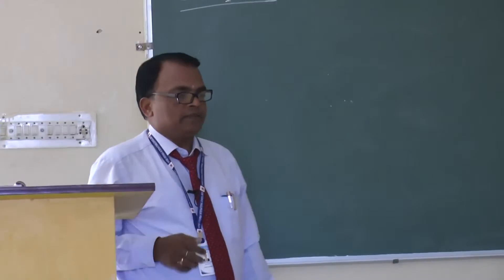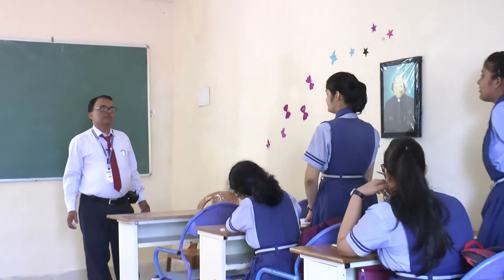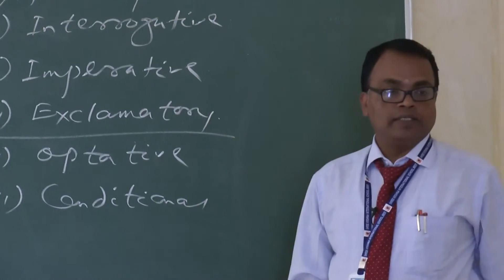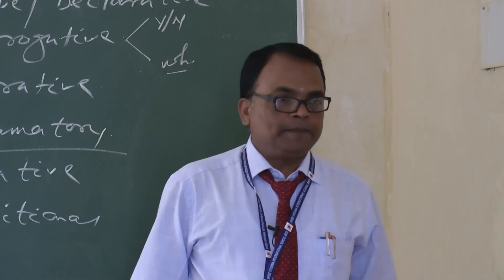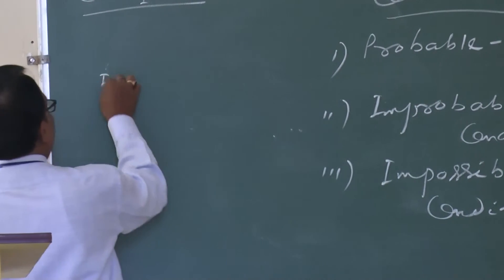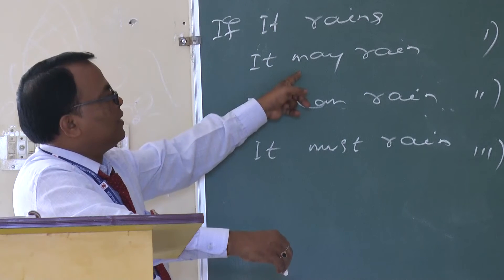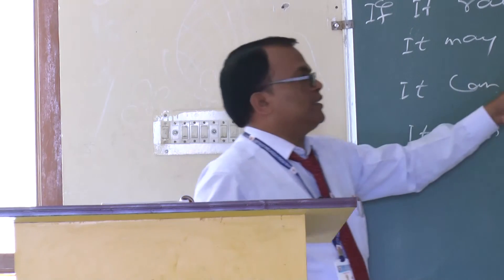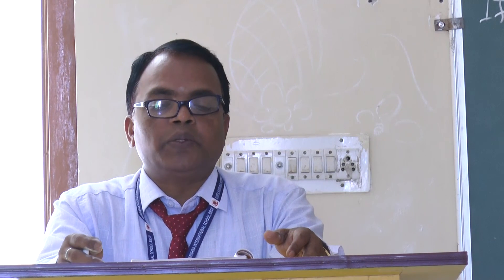ENGLISH GRAMMER CLASS-X (Conditional ) BY Mr. PRABHAT KUMAR SAHOO , SKIS, BHUBANESWAR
ENGLISH GRAMMER CLASS-X (Conditional ) BY Mr. PRABHAT KUMAR SAHOO ,SHREE KRISHNA INTERNATIONAL SCHOOL - BHUBANESWAR.
KRISHNA AMRIT - A VOICE OF PUPILS.
A NEW EDUCATIONAL CHANNEL.